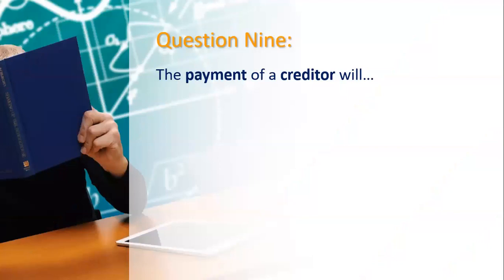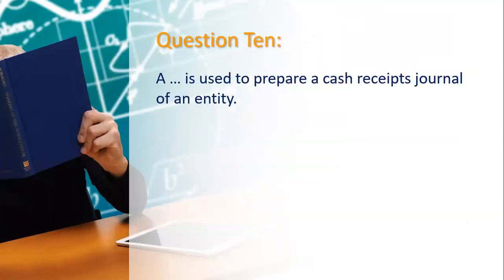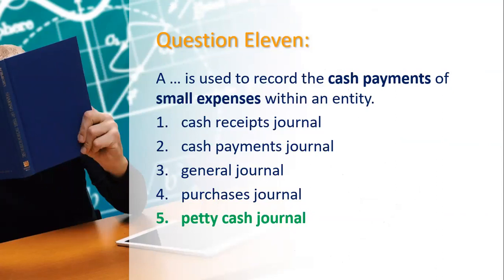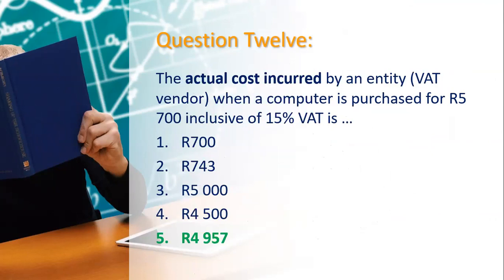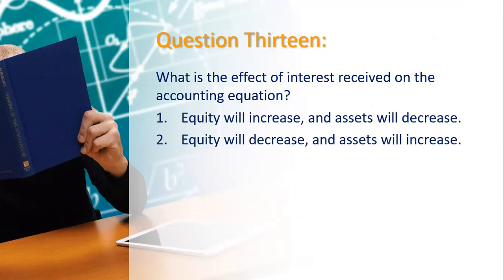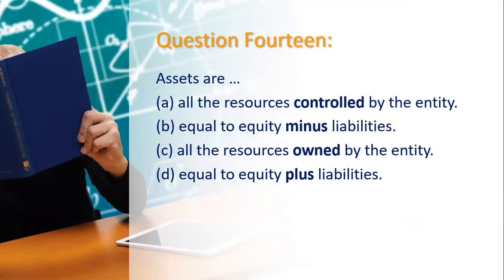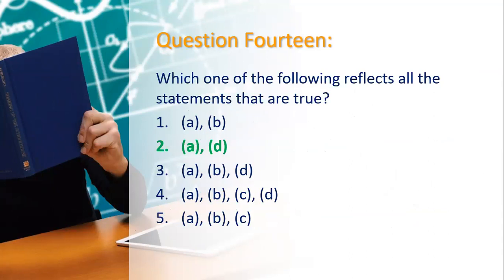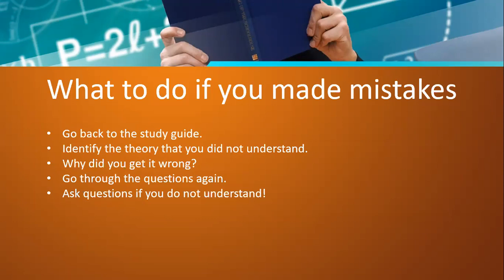FAC1501 Assignment 1 2020 Questions 9 to 15 Tutorial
This video will provide a step-by-step walk-through for questions 9 to 15 of Assignment 1 of FAC1501 for 2020 (Semester 1). Students will learn how the answers in the memorandum are arrived at, as well as learn more about how to answer multiple choice questions.